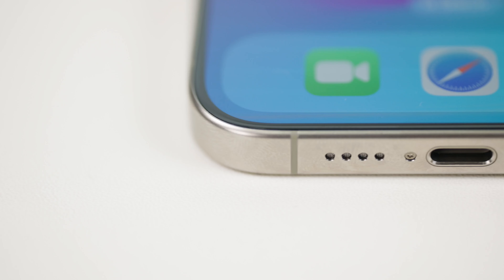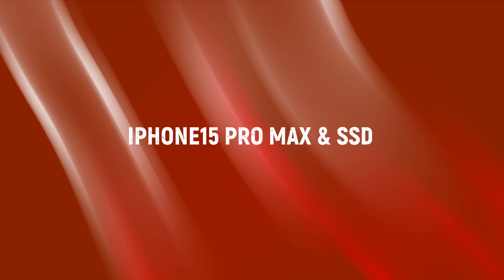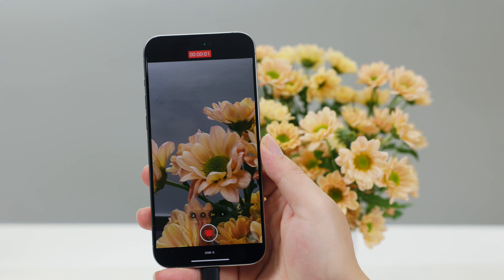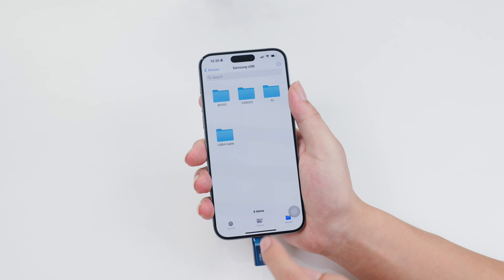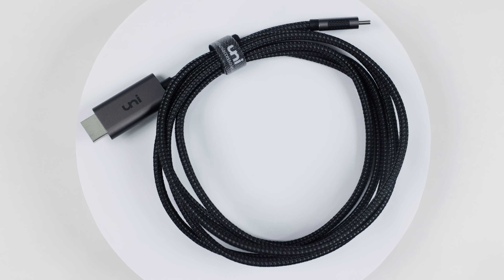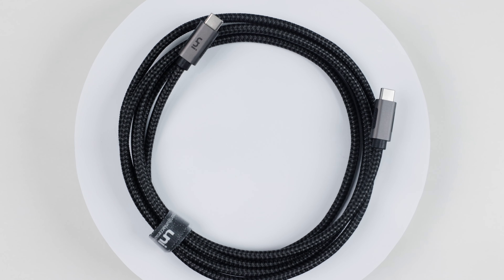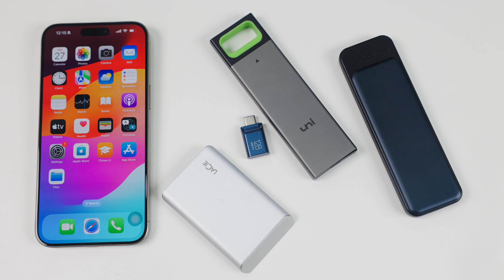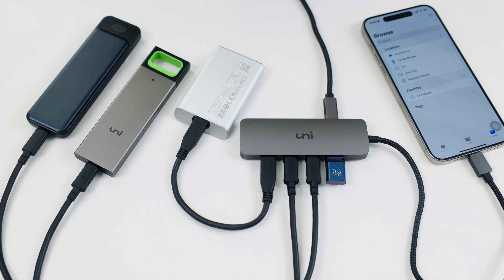Unlocking Possibilities: Testing Devices with the iPhone 15 Pro USB-C Port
Explore the Wealth of Possibilities with iPhone 15 Pro: Uni Accessories, ProRes Video, USB Drive Connectivity, and More! Witness the enhanced capabilities brought by the USB-C port on the iPhone 15 Pro Max. Discover the compatibility of Uni accessories, harnessing the power of the ProRes feature for stunning video capture. Learn how to seamlessly read files from a USB flash drive on your iPhone 15 Pro and elevate your presentations with monitor connectivity. Dive into this comprehensive guide for a richer iPhone 15 Pro experience!

-PRODUCT LIST-

iPhone15 Pro Max & SSD
🛒：INFINITE | M.2 NVMe & SATA SSD Enclosure

iPhone15 Pro Max & USB-C/HDMI Cable
🛒：SCREEN ++ | 4K USB-C to HDMI Adapter

iPhone15 Pro Max & USB-C Adapter
🛒：Uflat | USB-C Hub | 4*USB-C+PD